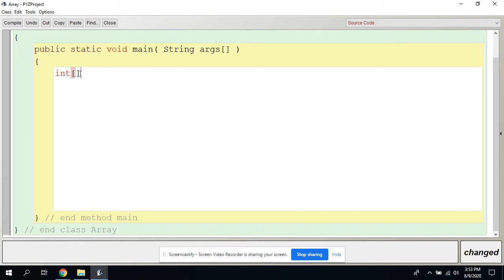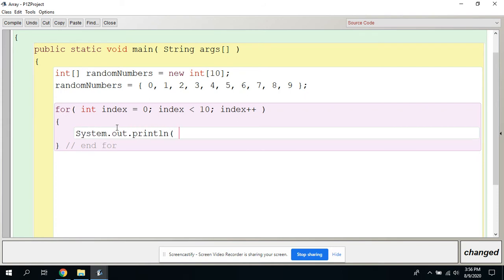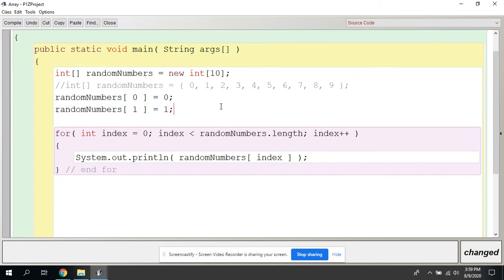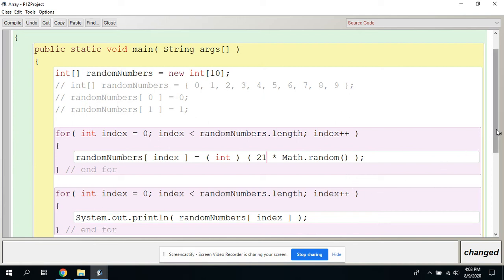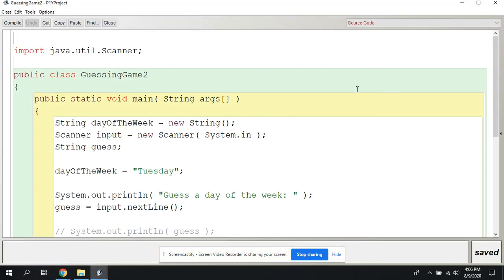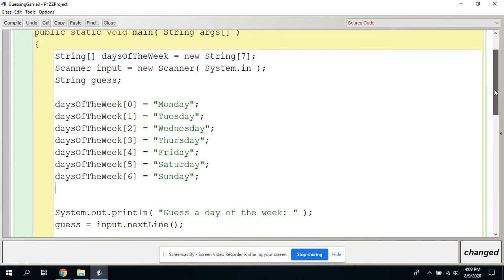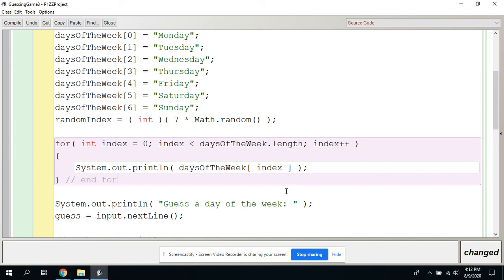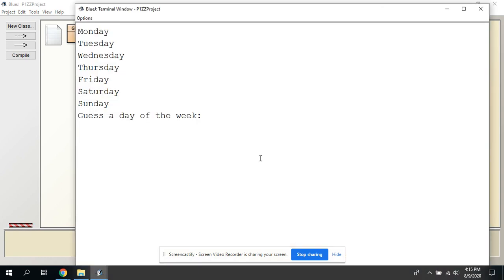AP Computer Science A P1ZProject Array / P1ZZProject GuessingGame3